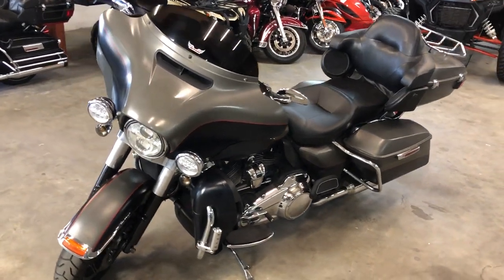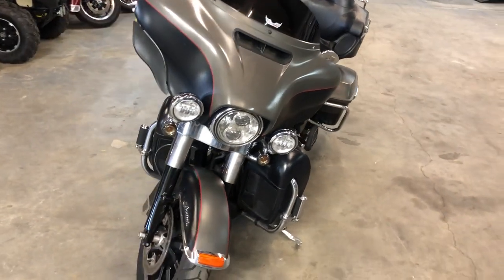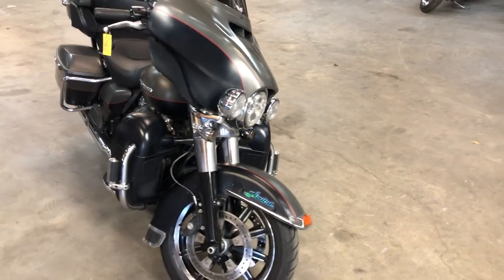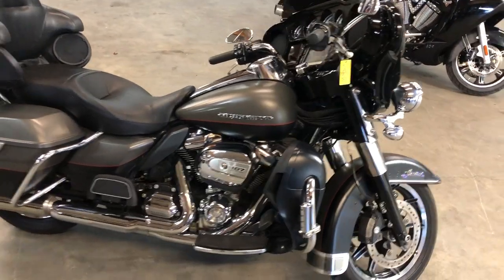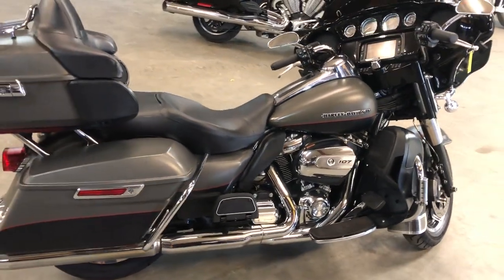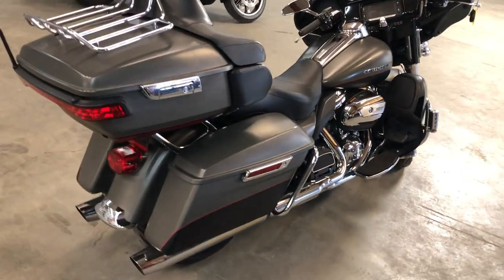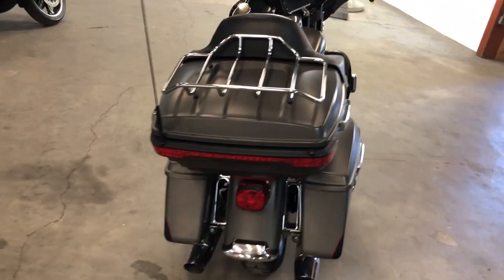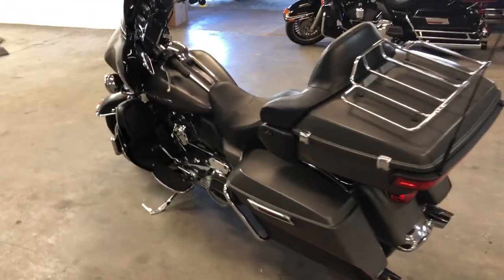USED 2018 HARLEY ULTRA LIMITED FOR SALE IN MI IN HARD-TO-FIND COLOR INDUSTRIAL GREY DENIM! U7130